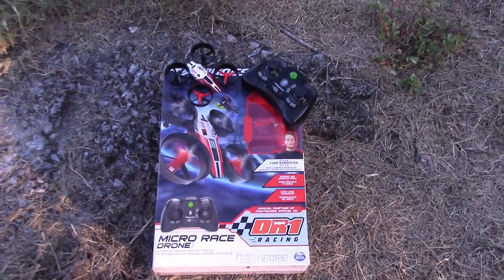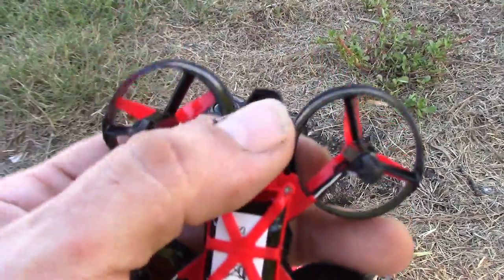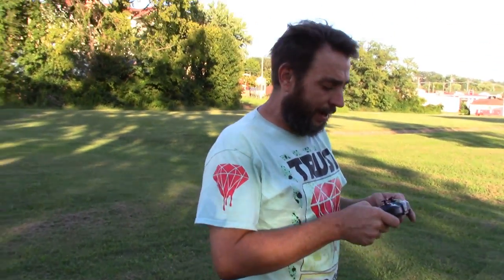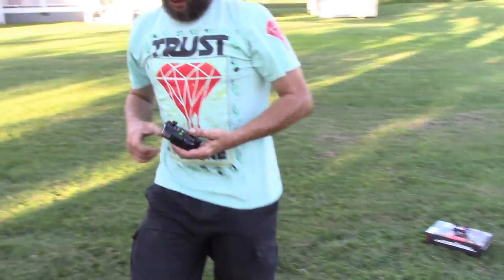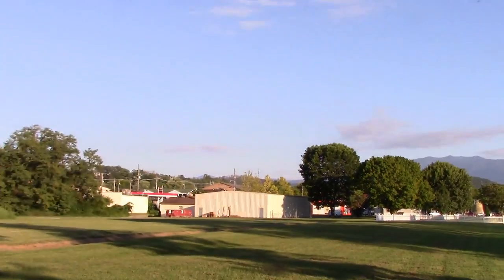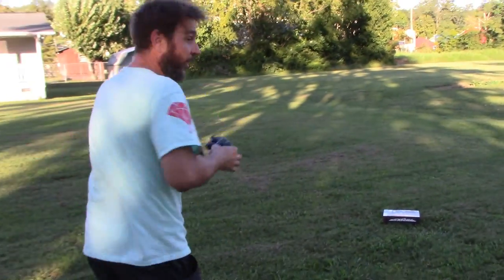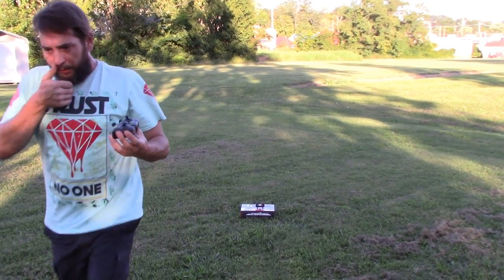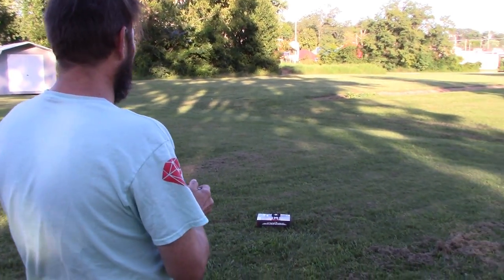AirHogs DR1 Racing Micro Race Drone Review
I review the All New AirHogs DR1 Racing Micro Race Drone, Luke Bannister Edition. I really enjoyed this drone. I do all my reviews outdoors,but i did try it indoors, off camera, and it's even better than outdoor. Check it out before you buy one. I give it 2 thumbs up.